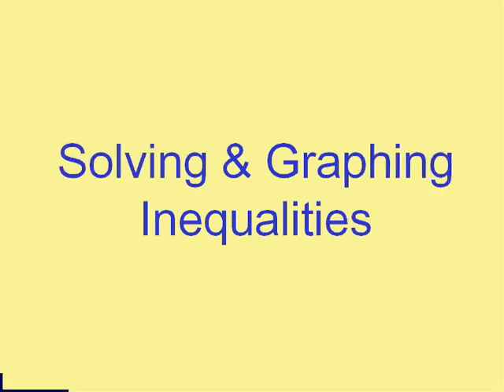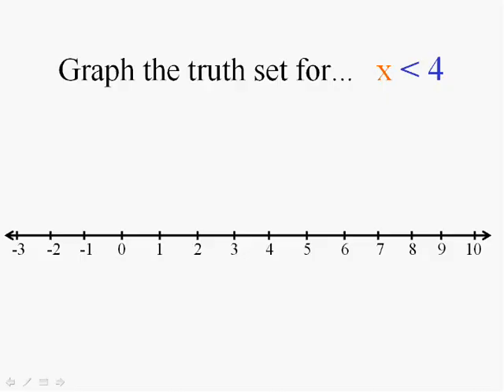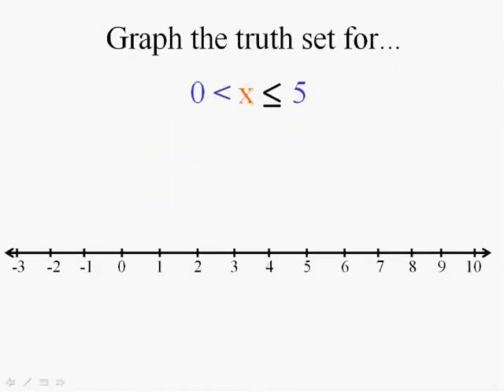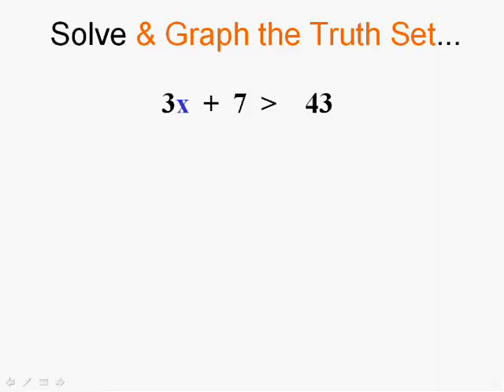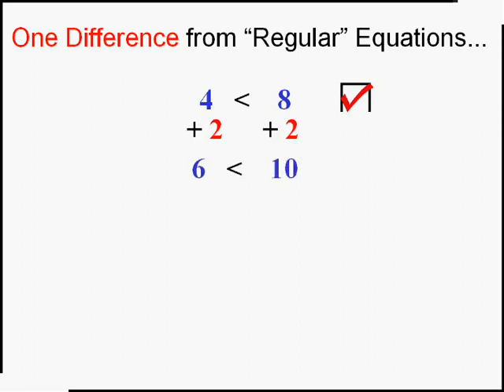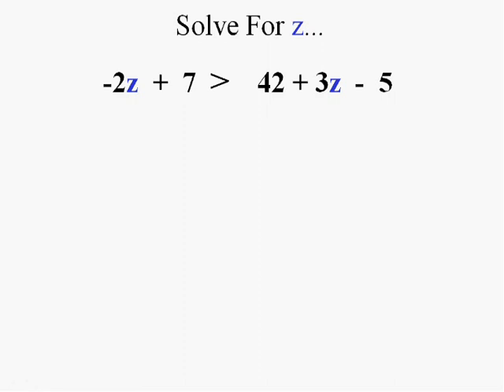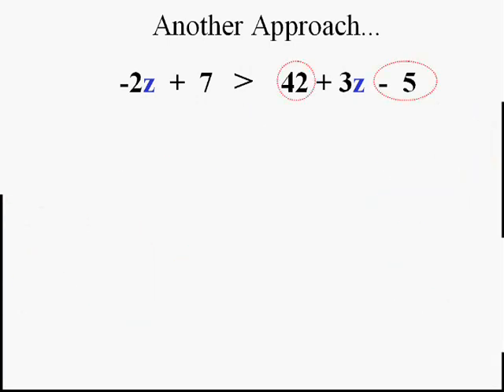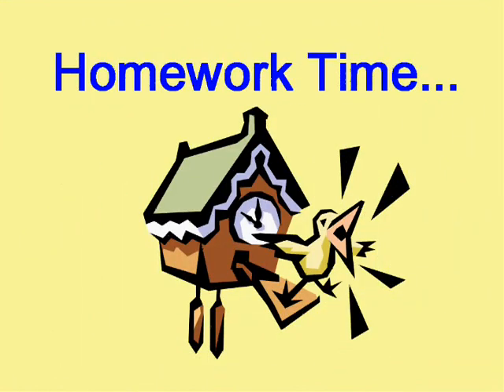Solving Inequalities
MA091